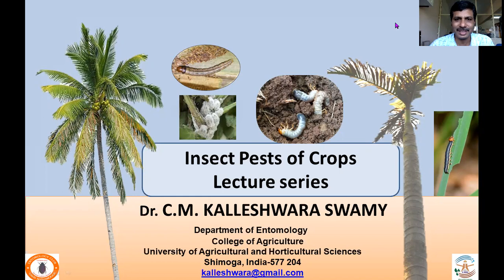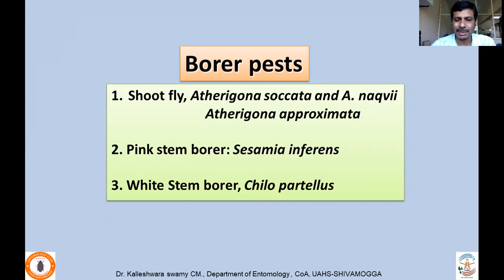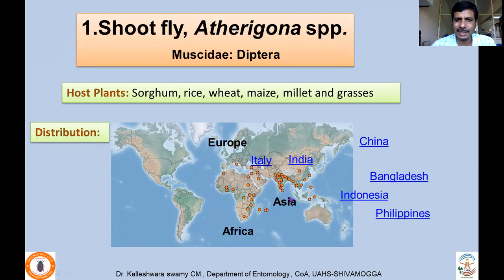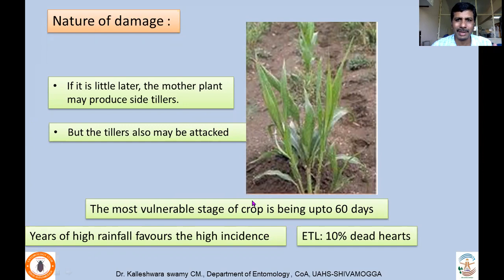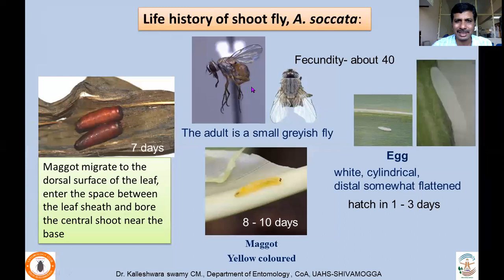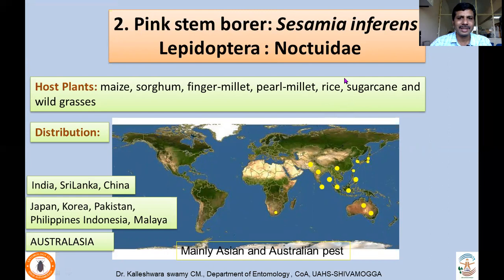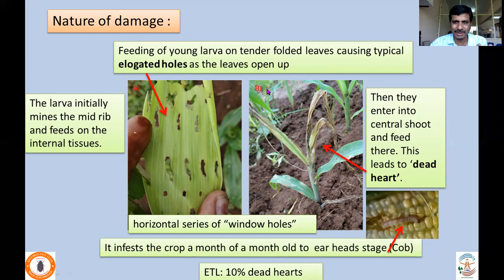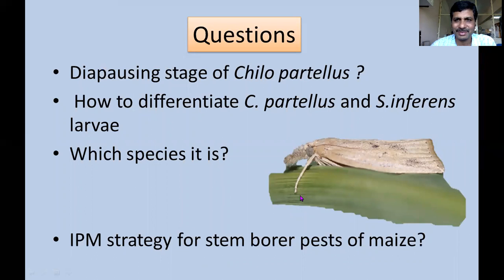Lecture 3 Pests of Maize; 3a Borer pests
Maize is a widely grown crop in India and is susceptible to a range of pests. In this lecture, I will be dealing with borer pests of Maize covering shoot fly, pink and white stem borer